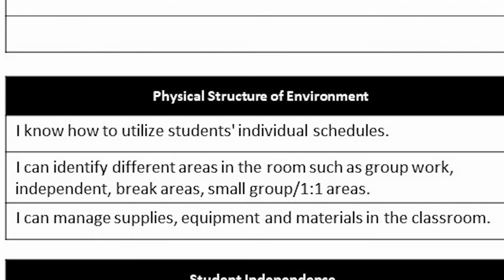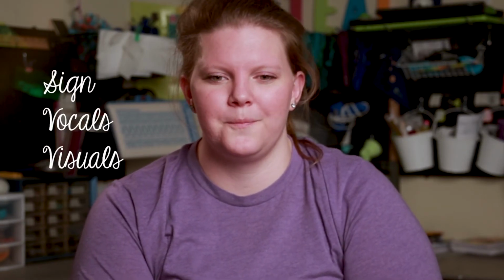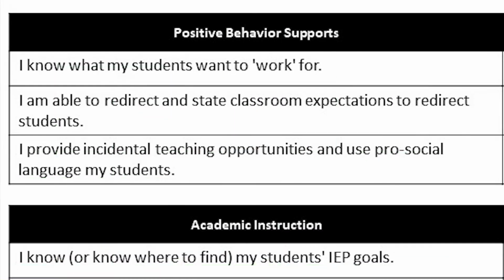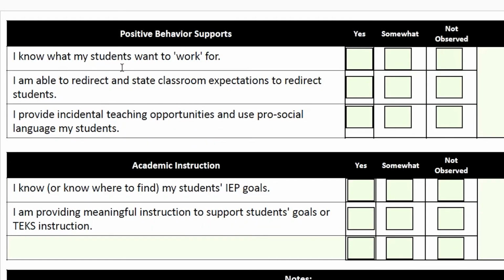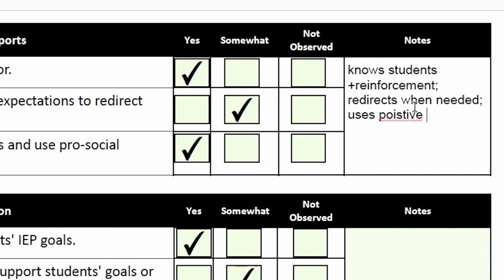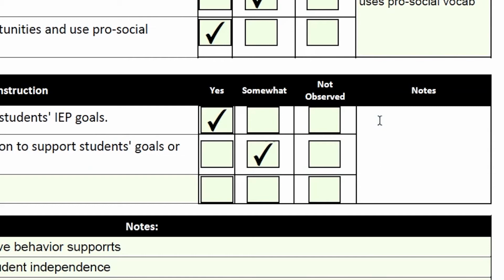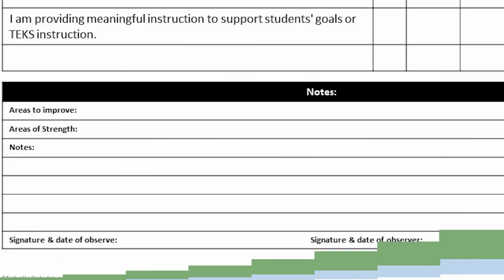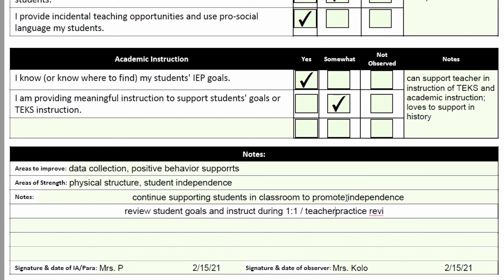Goal Observation Report for: Paraprofessionals, Instructional Aides, and New Teachers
Help support professional goals for  Paraprofessionals, Instructional Aides, and New Teachers! This is a Texas-aligned (T-TESS) goal rubric that will help you mentor and support new teachers, and support staff!

Chapters:
0:00 Intro
 0:13 Rubric Preview
1:48 How to use in Self-Contained classroom
1:55 The parts
2:12 Part 1: Data collection
3:00 Part 2: Physical Structure of the Environment
3:16 Part 3:  Student Independence
4:25 Part 4: Positive Behavior Supports
5:25 Part 5: Academic Instruction
6:04 Notes section
6:49 Ending
7:21 How to print
7:41 How to clear Form
7:49 Mentorship with Mrs. Kolo

My courses: COMING SOON